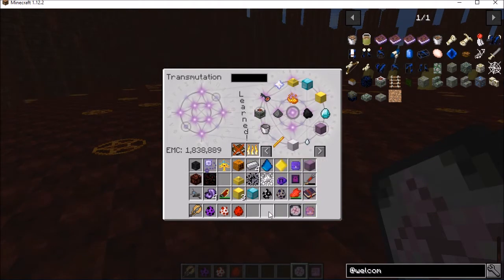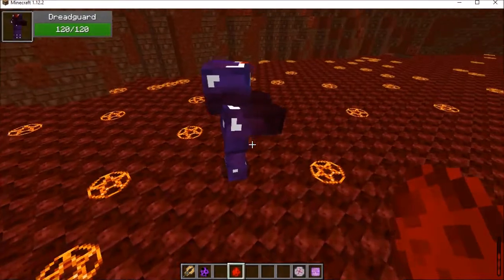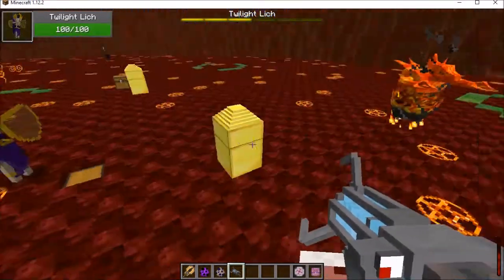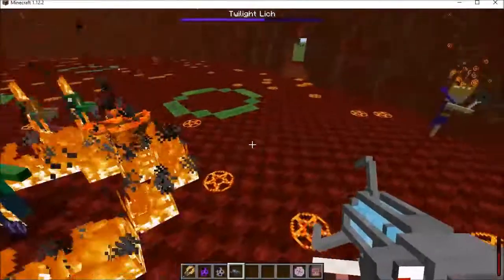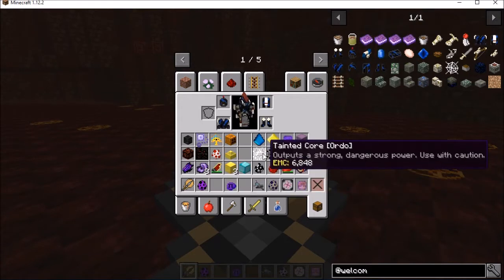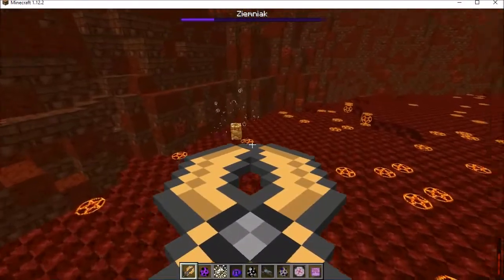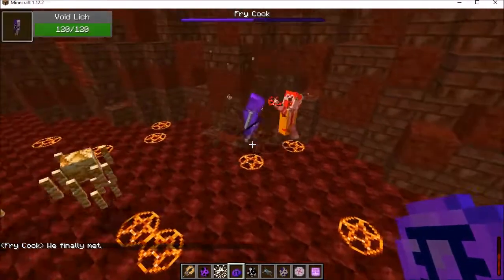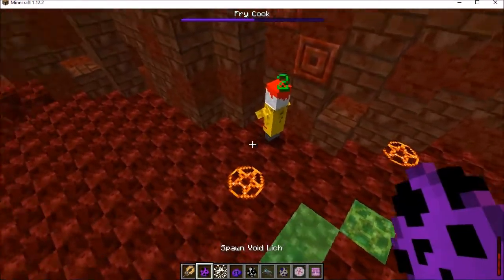Minecraft Mob Battles: Void Liches Are Elites!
This is a special premiere fight for the Void Lich. This powerful enemy may strike you down on your travels through the Overworld wile playing with Voidcraft. Watch your step or you may have to face what these other contenders did!